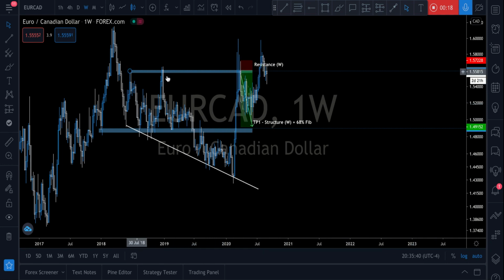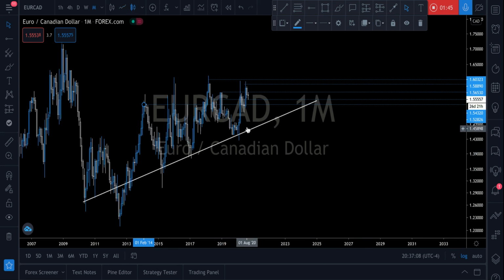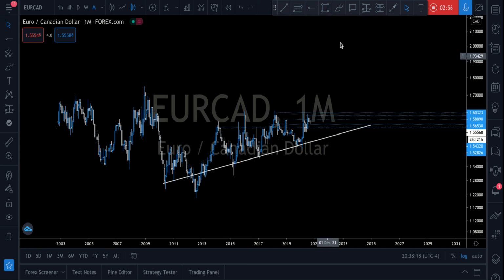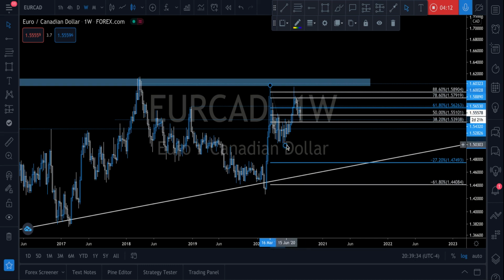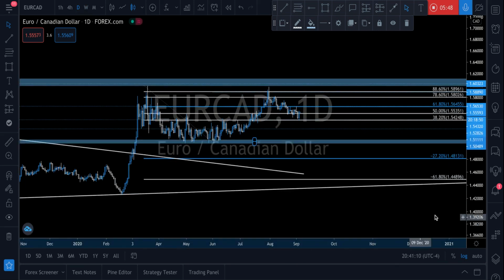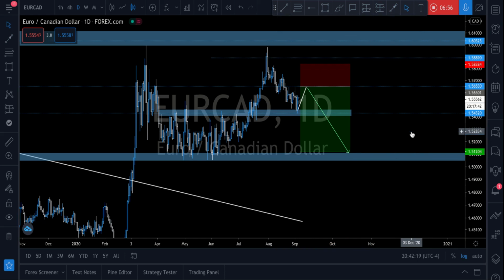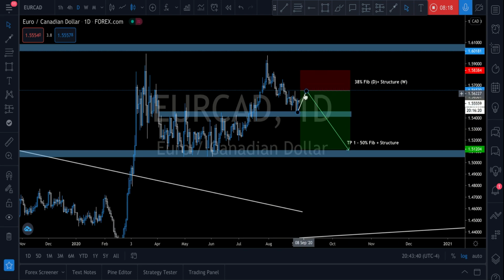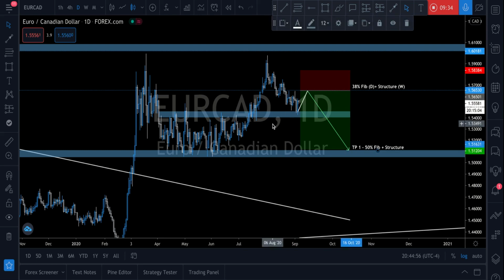ERUCAD Short Term Shorts [IDEA]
I am currently already short in this pair, however, for those who missed their opportunity, there is an opportunity for you to renter on this short term short. Weekly and monthly are reaching peak resistance so that is in confluence for short term short. As you guys can see on the monthly/weekly we identified that the ascending counter-trend was broken. and that is why it would be safer to wait for a valid long set up, assuming the price reached our trendline to be tested, once more.